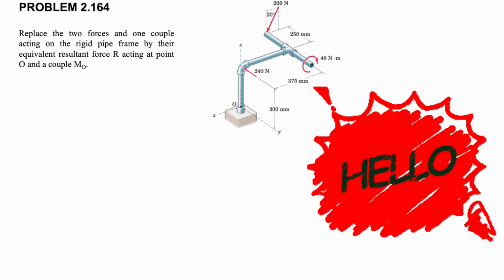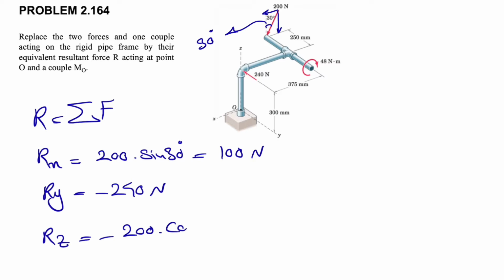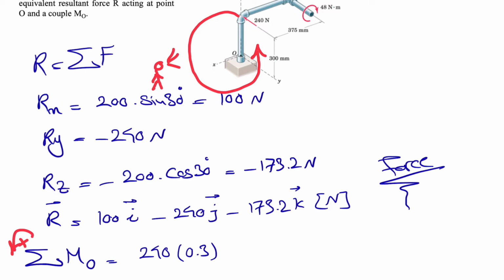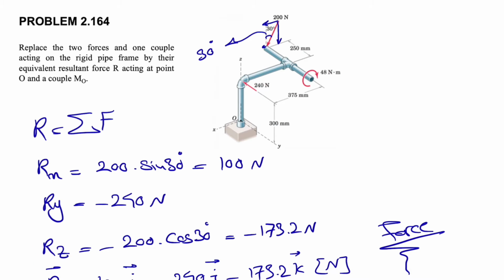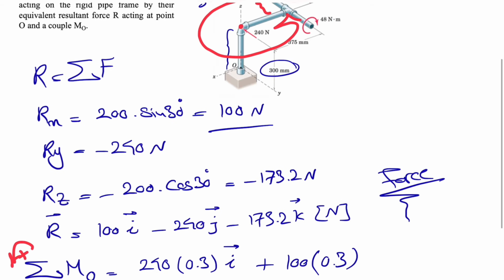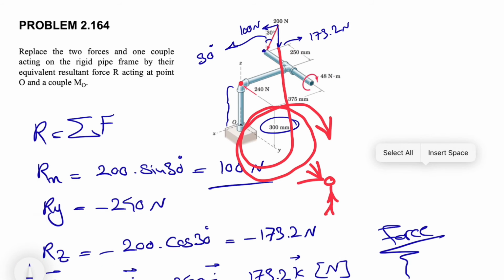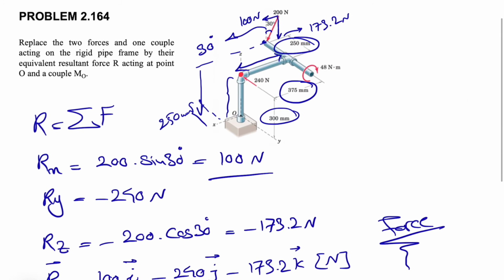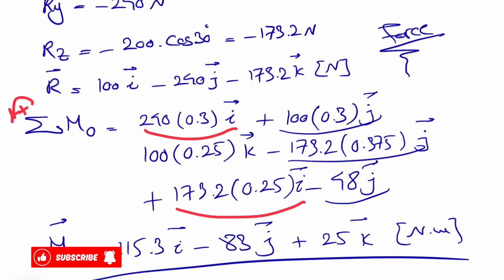Problem 2.164 | Replace the two forces and one couple acting on the rigid pipe frame by their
Replace the two forces and one couple acting on the rigid pipe frame by their equivalent resultant force R acting at point O and a couple Mo.

00:00 Intro
00:59 Finding the force R
03:04 Finding the moment about O
12:23 Final answer

teaching.